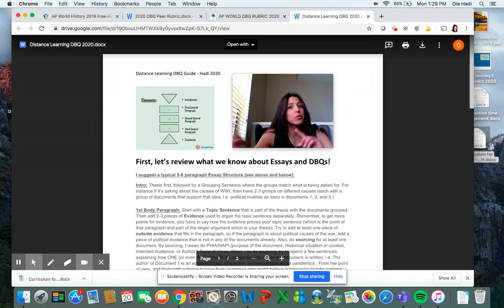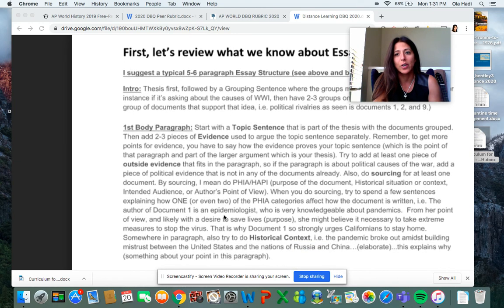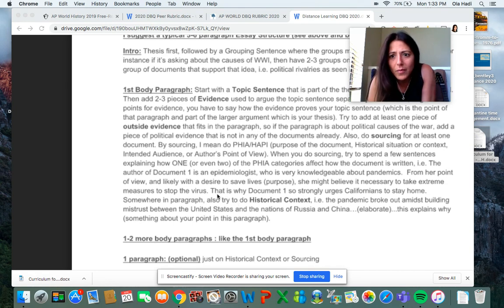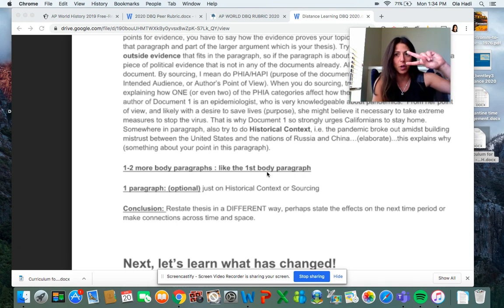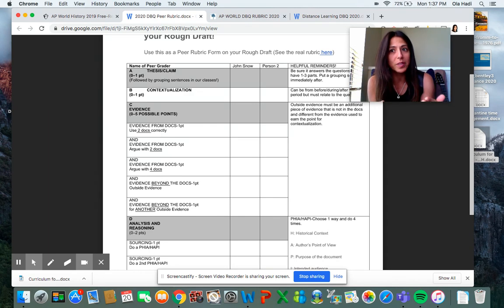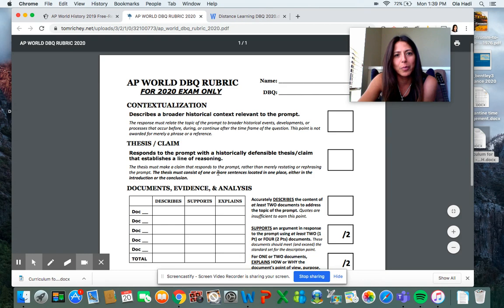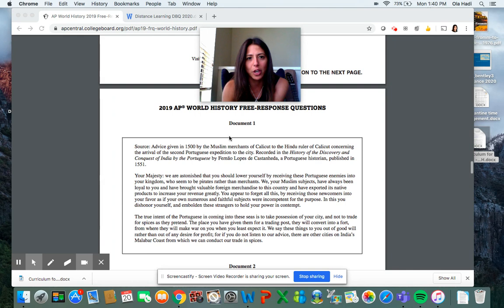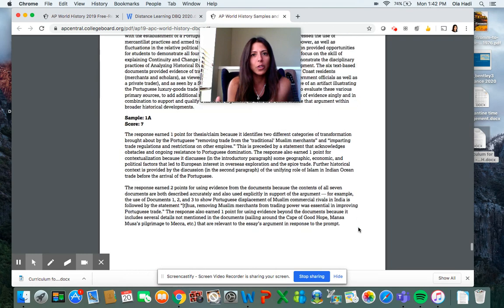Jumpstart your DBQ, Apr 20, 2020 1:44 PM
A guide to how to write DBQs for Ms. Hadi's classes. I go over a possible essay structure, the rubric for 2020, resources you can use for understanding the 2019 DBQ documents, and where to find sample essays. I hope this helps you start writing!